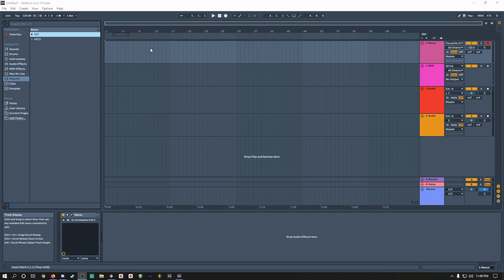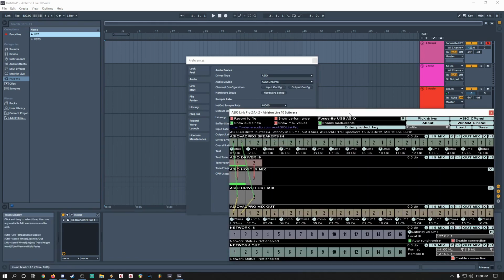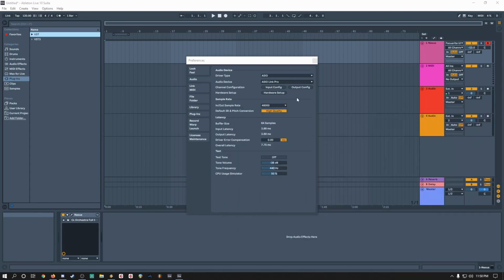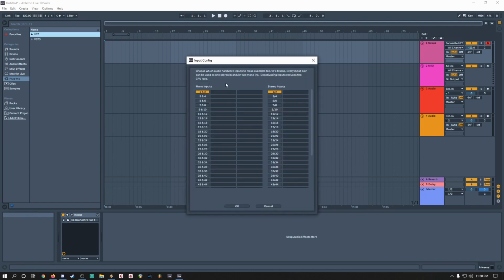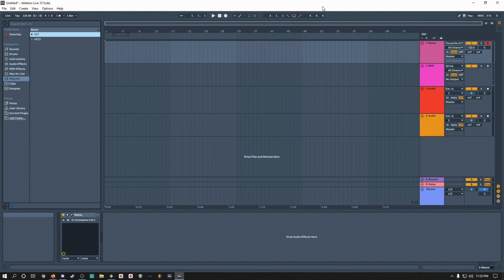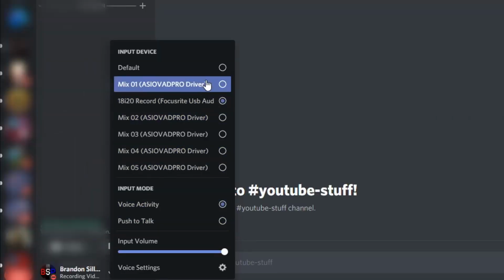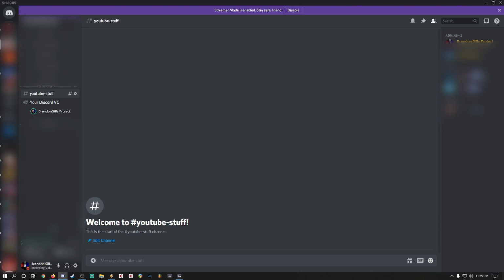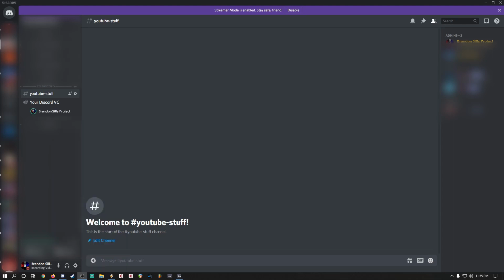ABLETON LIVE TO DISCORD: ASIO Link Pro | UPDATE IN DESCRIPTION | [Comments Off]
=== Preface ===
🔴 I have ceased personal support for ASIO Link Pro as of March 19, 2024, due to officially moving to macOS in early 2023.  However, I still supply a PDF file you can download at the following link:

🔴 The Discord link may still be available on other videos, but as of April 2024 I will be removing the ASIO Link Pro channels from the server and opting out of supporting it on the server, due to several complaints in violation of a server rule and a desire to change what I want the server to be in the near future.

I am going to keep the content up on YouTube in the event you need a reference or if anyone finds it helpful.  I am no longer responding to comments regarding the topic as I hardly remember much at this point and suggest the PDF file for additional information.

=== NOTE: This software does NOT work on Mac OS.  If you're looking for a solution on Mac, you might benefit from Loopback or similar, whether it is free or costs money. I paid for Loopback and consider it very worth the investment. ===

=== Information ===
ASIO Link Pro is a great solution for virtual audio routing on Windows/PC.  Want to send your mic and synthesizer or guitar effects or sampler into Discord Voice Chat or a Discord live stream?  Want people to hear your DAW playback while live on YouTube or Twitch?  ASIO Link Pro WILL have you covered.

It's a fully modular virtualization for your interface.  If your audio device has built-in ASIO drivers, but you've been trying to figure out why OBS Studio or Streamlabs OBS is not picking it up so you can stream music production to friends and fans alike, THIS WILL WORK!

My apologies if the way the video is presented feels rushed or may be missing any potential information to help you get started or better understand the environment.

=== PLEASE NOTE A FEW THINGS HERE: ===
You MUST install it completely (including 16 WDM drivers checkbox).  It will include 64/64 In/Out.  You can tweak this later via Sound Properties.  As well, when you are done using it, I do highly recommend whatever you changed to route through ASIO Link Pro, you change back to your main drivers.  Do not shut off your audio interface, or unplug it while operating with ASIO Link Pro.  It will result in a BSOD.  Make sure to change your drivers back to your interface's main drivers when you're done, unless you prefer to use ASIO L.P. outright, in which case, I'd recommend turning off your computer completely before turning off your audio interface, as well as turn on interface before turning on computer.  Should reduce the potential for BSOD.

Interface suggestions: Avoid any interface that has 2 inputs only. Anything with 4 or more inputs can be of benefit in terms of sending only your wet signal from guitar. If you use input 1 and 2, Discord will recognize and receive both. Make sure the interface has supported/signed drivers as well for any updates your hardware may need.